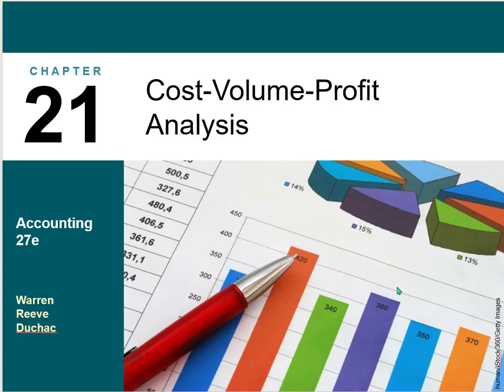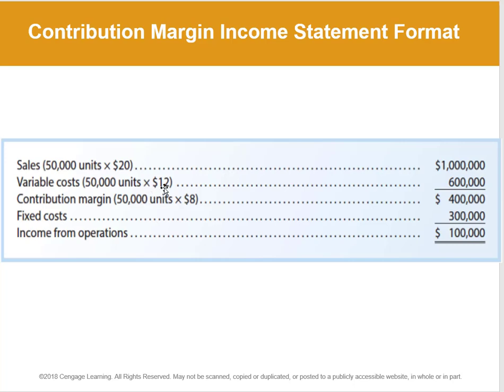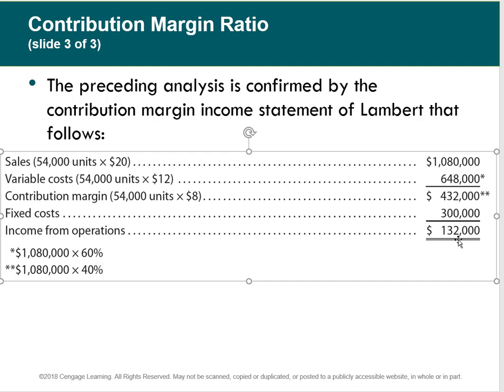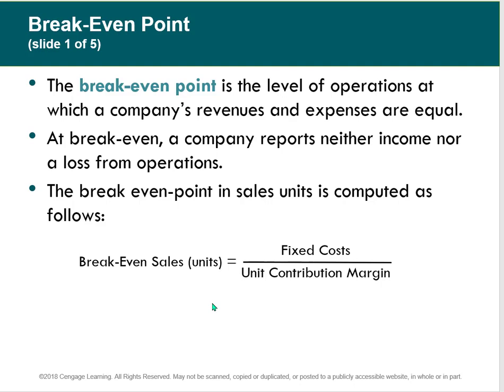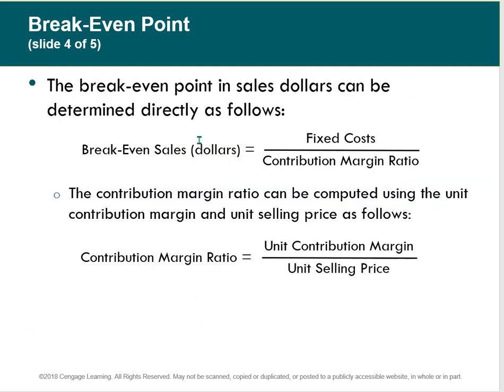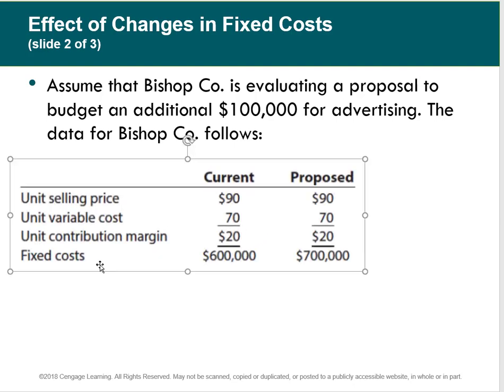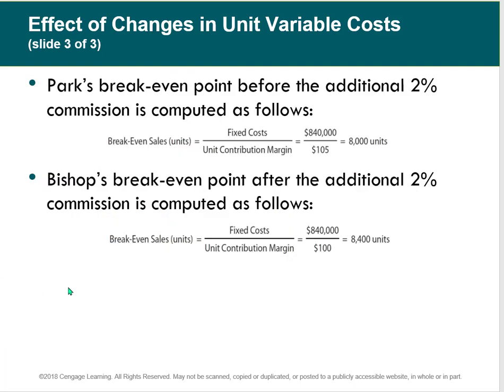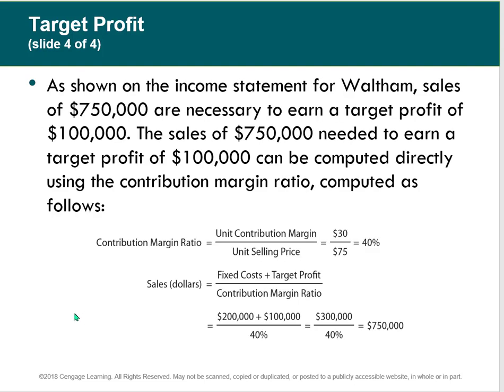3074 Ch 21 CVP LO2 3